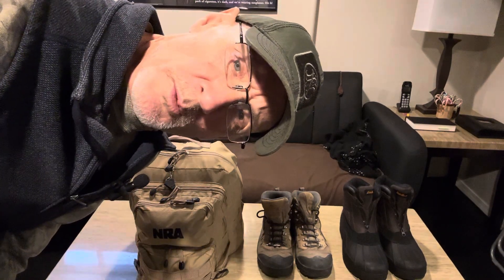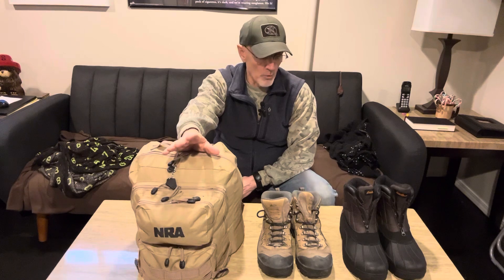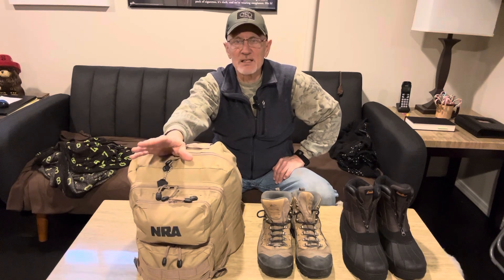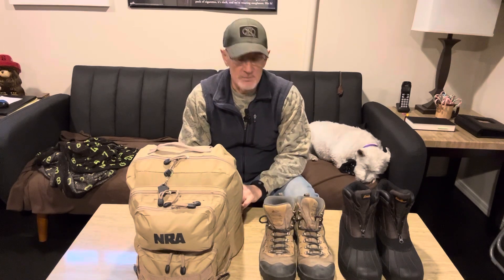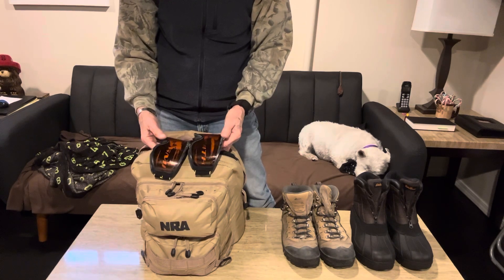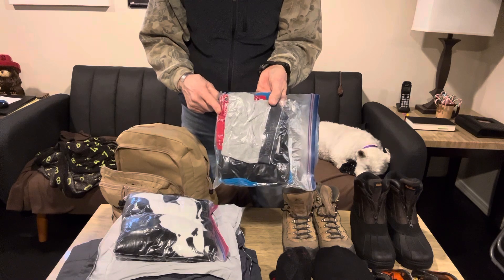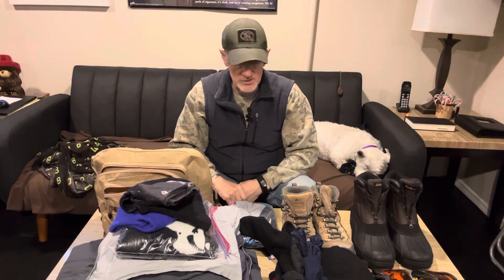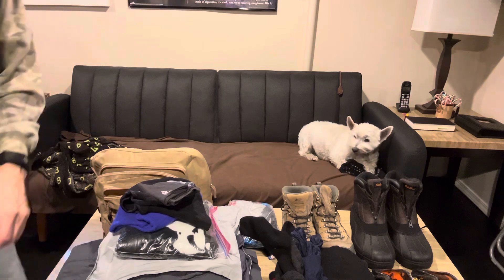Winter Vehicle Survival Kit - Addition to Your Regular Vehicle Emergency Kit.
You are not always dressed to survive a walk home, in the winter, that’s why you need a vehicle winter survival kit.
This kit is a no brainer and easy to put together.
This video shows you what I carry and why. It also doubles as my ski and ice fishing clothing kit.
Please take a look and let me know what you think.